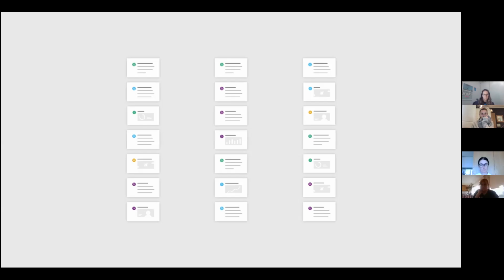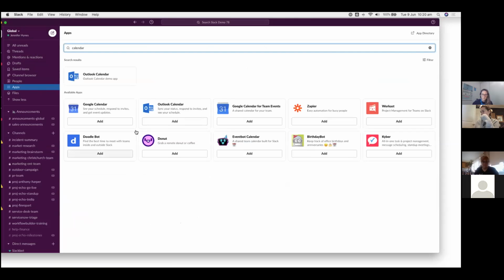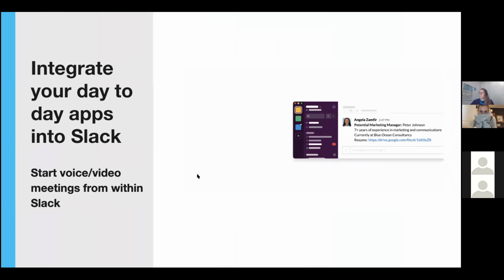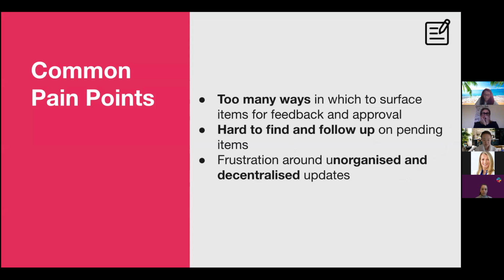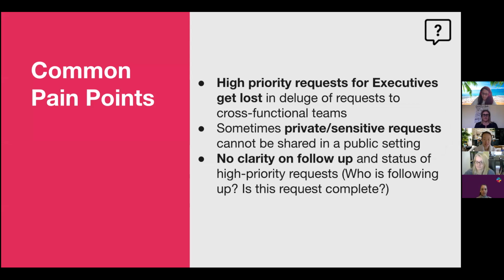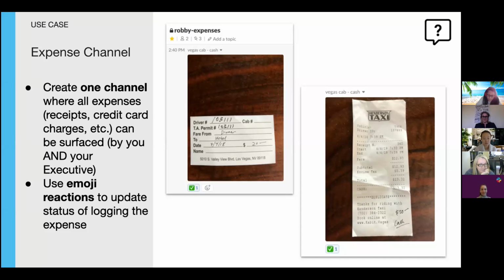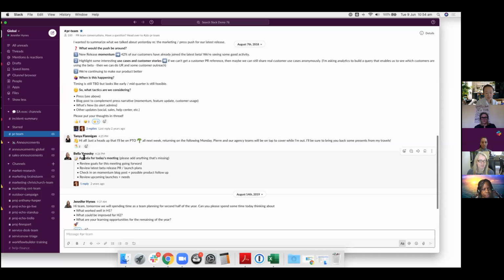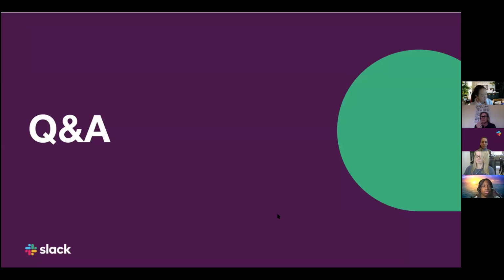shotoftech - What is Slack?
Slack is a productivity & project management tool.

It's for teams and workplaces & can be used across multiple devices and platforms, and is equipped with robust features that allow you to not only chat one-on-one with associates but also in groups.

You're able to upload and share files with them too, as well as integrate with other apps and services and you can granularly control almost every setting, including the ability to create custom emoji.